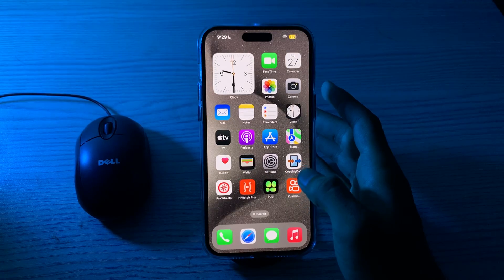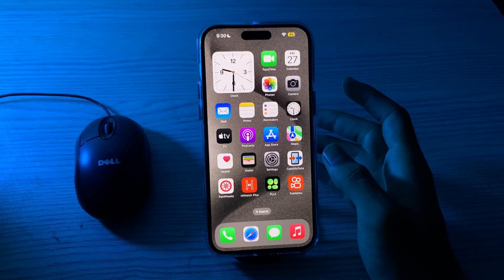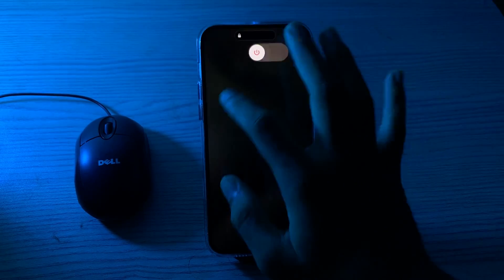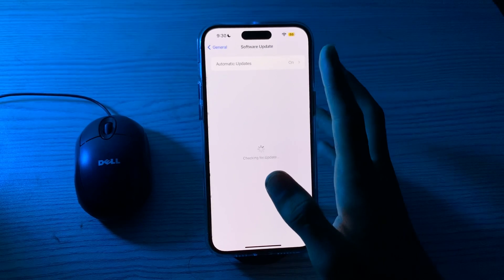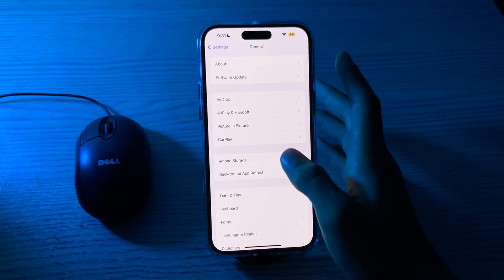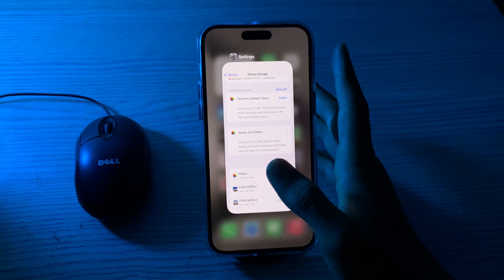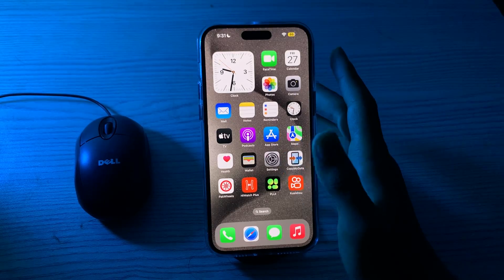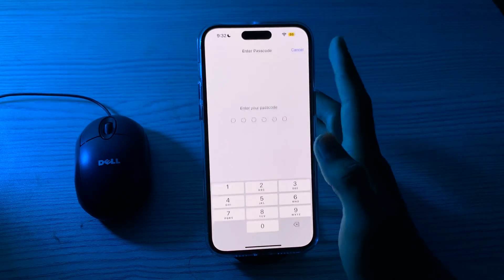How to Fix iPhone 15 Pro Camera Not Working (Showing Black Screen)